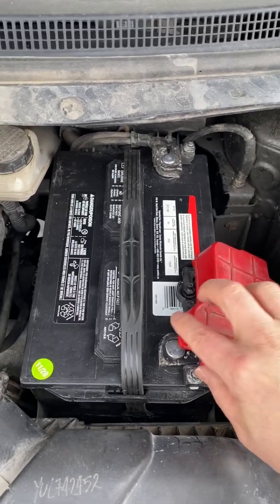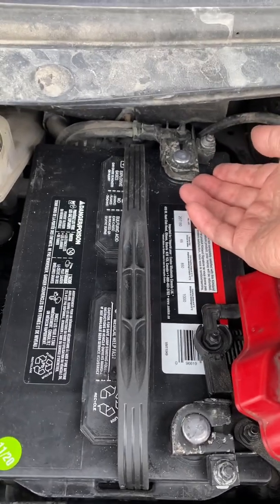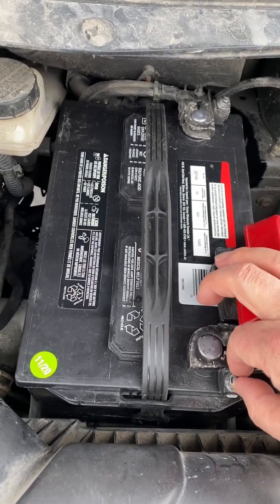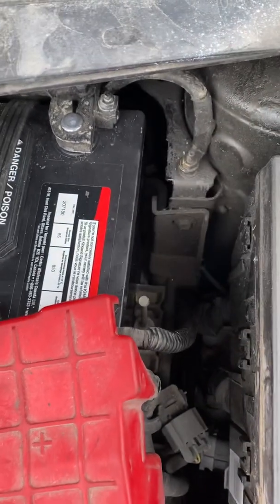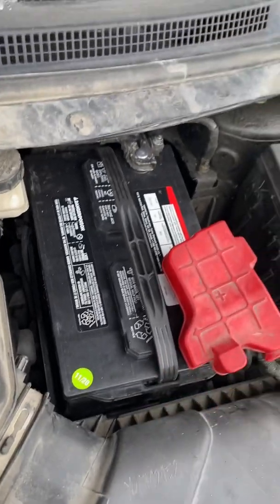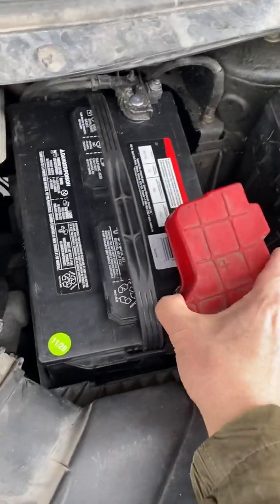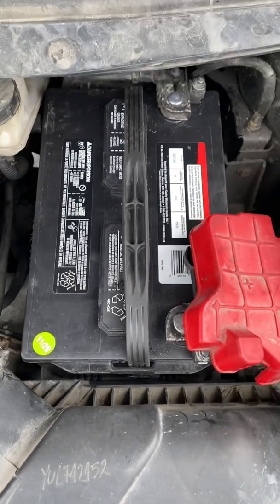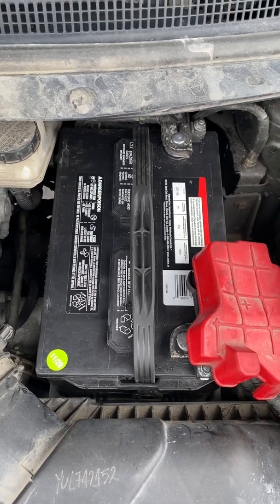2013 Lincoln MKX Battery Replacement